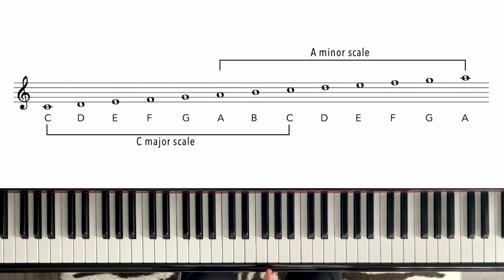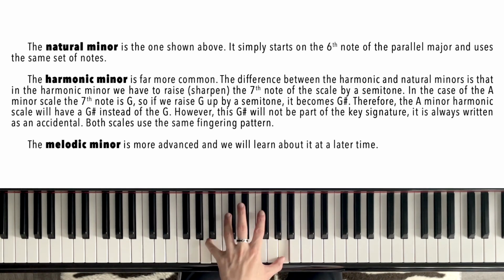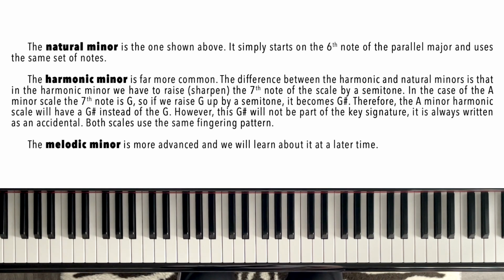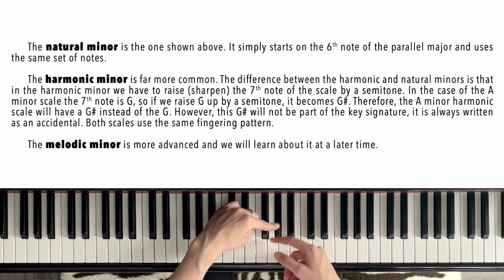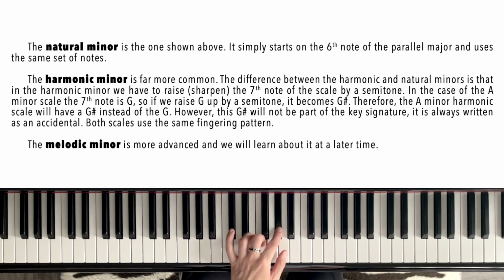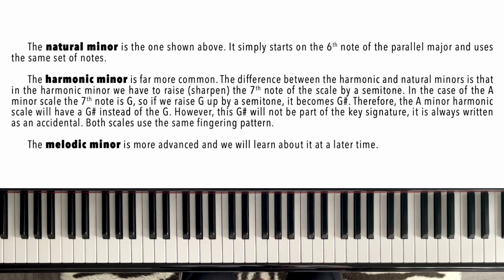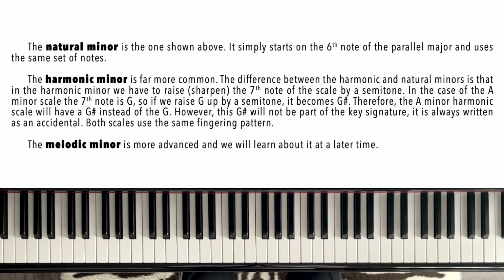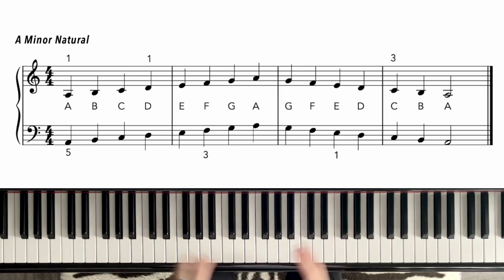How to play the A Minor Scale on the piano?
This lesson is part of the Level 2 Lesson book in the Beginner Piano Course for Solo Learners by Stefan Wyatt. You can join the full course and get access to all the lessons. You can also buy the Level 2 Lesson Book in print or ebook format. Links above!